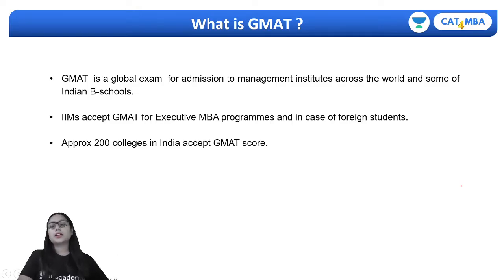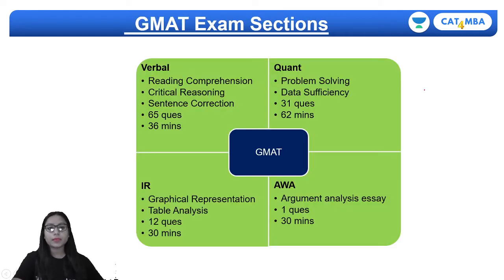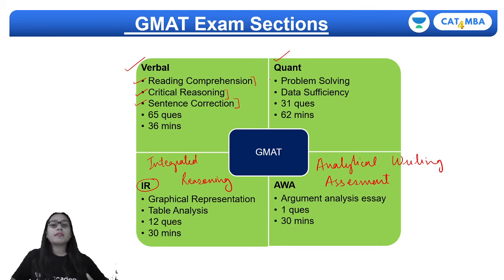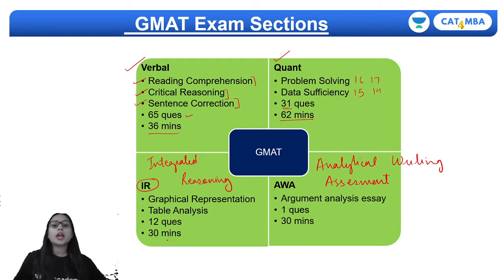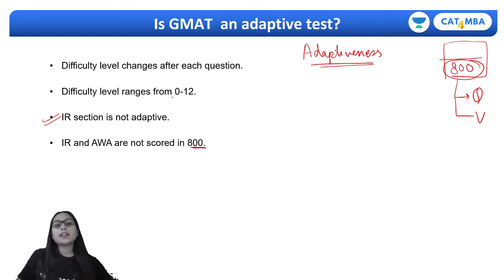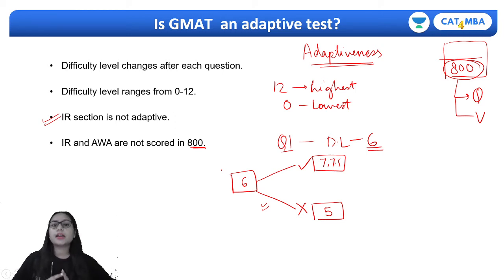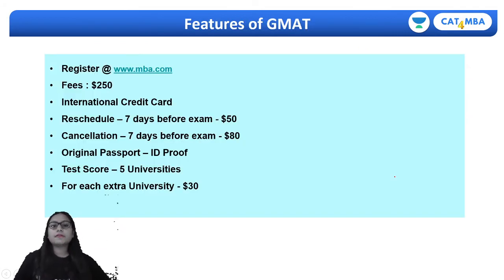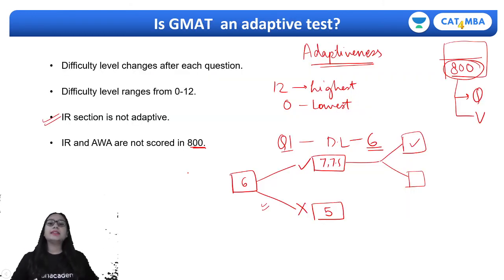Understanding GMAT Test Pattern | Aishwarya Agarwal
In this session, Understanding GMAT Test Pattern will be discussed, as part of Quantitative Ability for CAT 2021 and Other MBA Entrance Exams. This session will be useful for the students who are preparing for CAT 2021, CAT 2022, SNAP, CET, CMAT, XAT, MAT, etc.

To take this FREE test, Kindly download the 'Unacademy Learning App' from Play Store or App store and Unlock it using the code: AAISH10. Please select your Goal as CAT while registering on it.

Unlock the free sessions on Unacademy Learning app using code: AAISH10

Go for PLUS Subscription using AAISH10 to get personal guidance and doubt solving with your favourite Educator Aishwarya Agarwal.

Unacademy CAT brings you yet another interesting session on the Quantitative Ability to prepare you for CAT 2021 and Other MBA Entrance Exams. In this session, Aishwarya Ma'am will be discussing  Understanding GMAT Test Pattern. It is an important topic for CAT 2021 CAT 2022, SNAP, CET, CMAT, XAT, MAT . Watch this video to clear your concepts and to know some of the best practices to crack The Exam.

1. Learn from your favorite teacher
2. Dedicated DOUBT sessions
3. One Subscription, Unlimited Access
4. Real-time interaction with Teachers
5. You can ask doubts in the live class
6. Limited students
7. Download the videos & watch offline

Phoenix Registration Form Batch 2.0